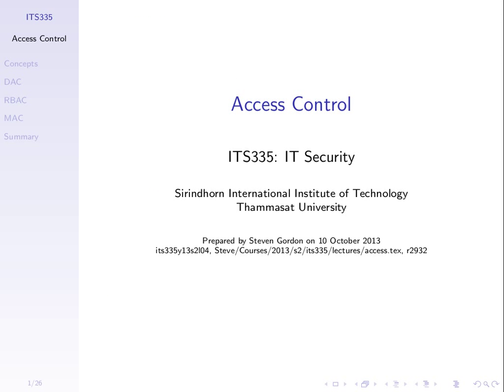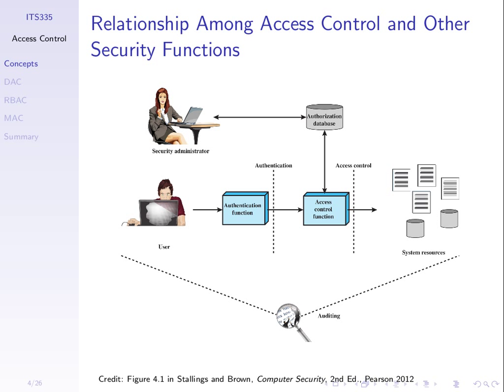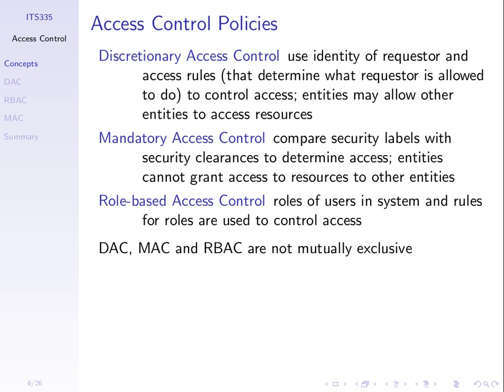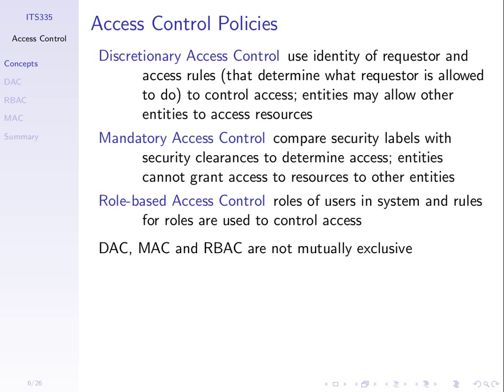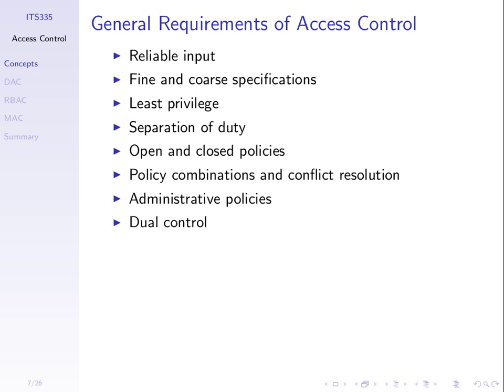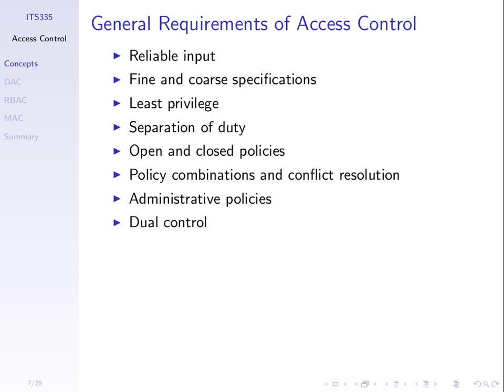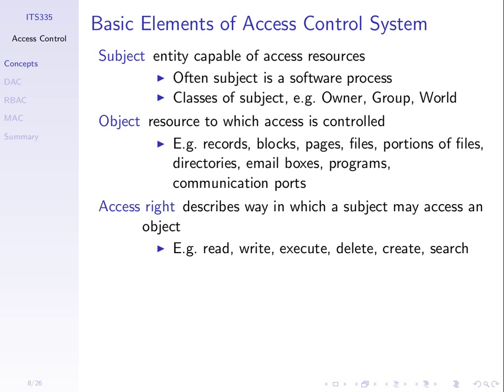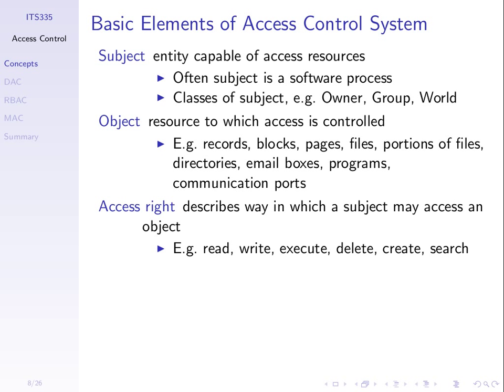Introduction to Access Control (ITS335, Lecture 9b, 2013)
Introduces concepts of access control, including Discretionary Access Control. Lecture 9b of ITS335 IT Security at Sirindhorn International Institute of Technology, Thammasat University. Given on 19 December 2013 at Bangkadi, Pathumthani, Thailand by Steven Gordon.